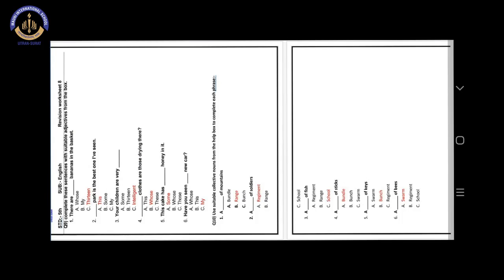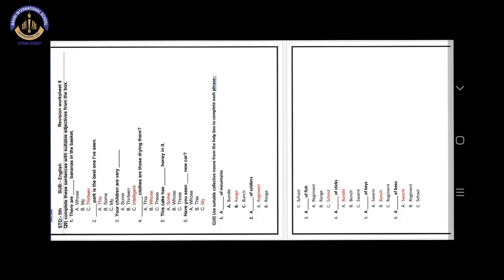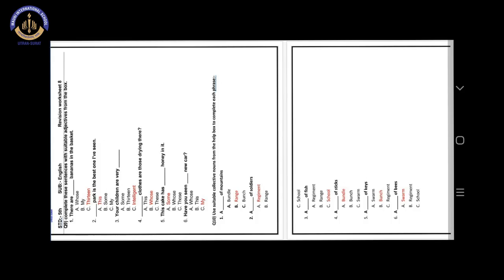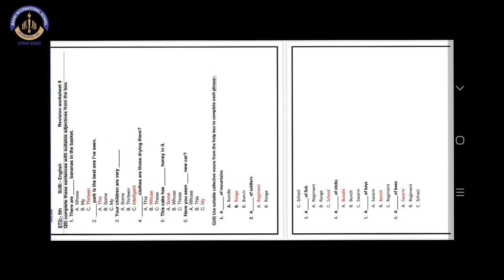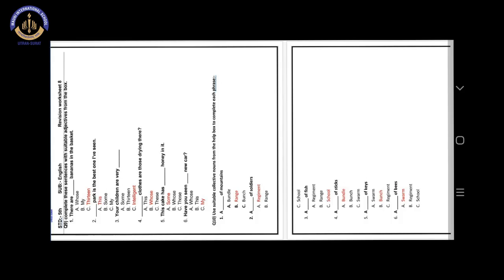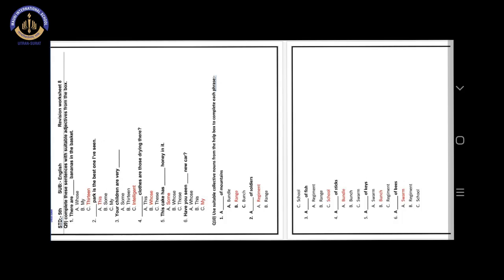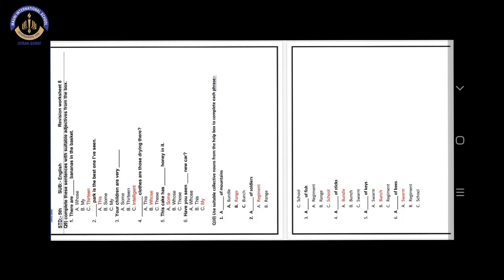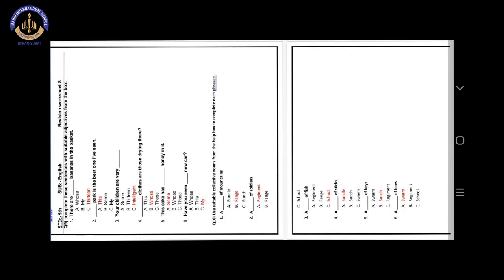English - Revision Worksheet No: 8 || Mauni International School